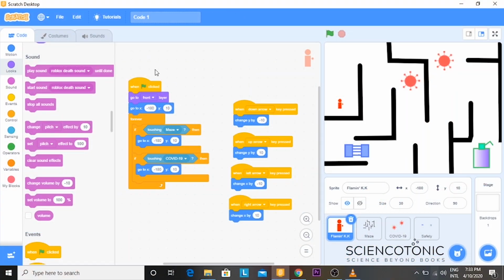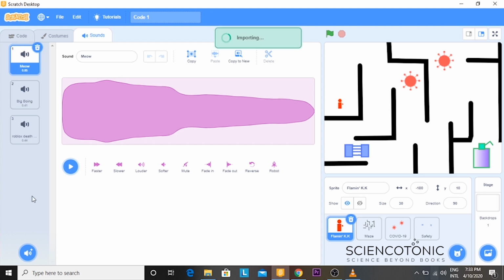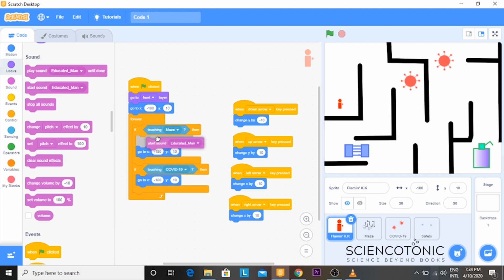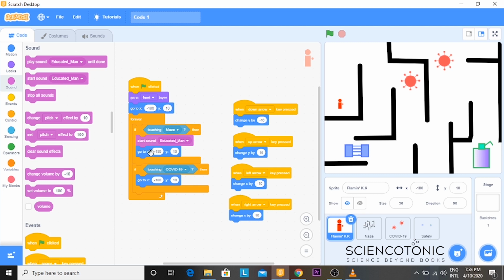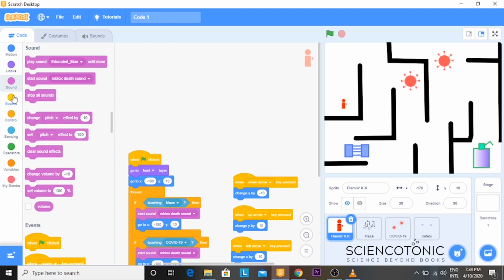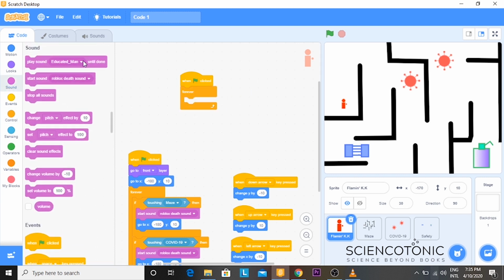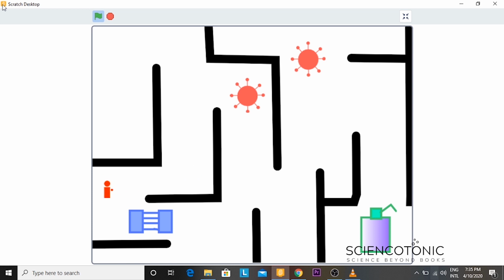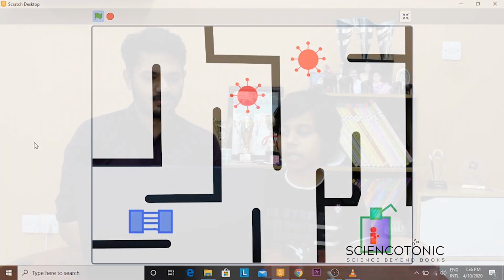9 | Adding Music to the game | COVID-19 -Survivor | Basic Programming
In this video, we will be learning how to add music to the game and make it in a fun way

Isolation because of COVID-19 has been a new challenge for everyone, especially our children. So our team has decided to create a video game "COVID-19 -Survivor" where we will be teaching your kids basic programming and help them create their own video game on the processes.